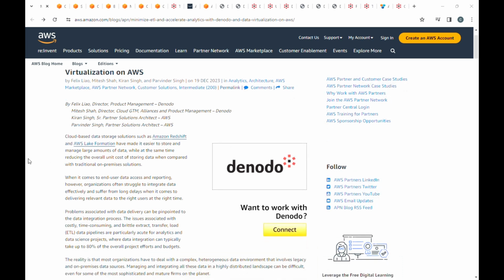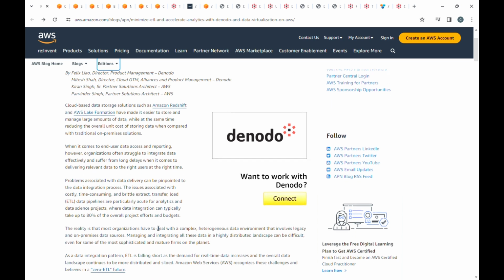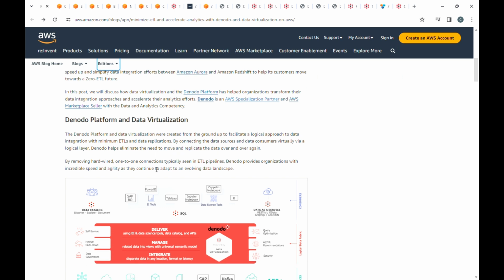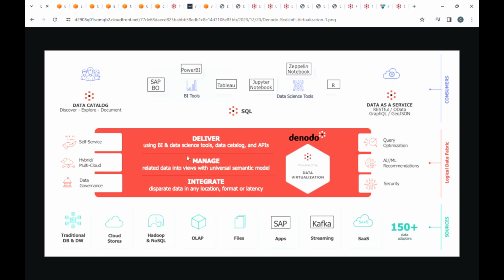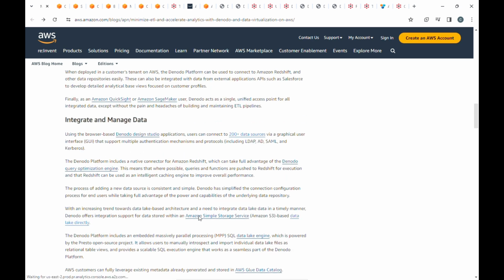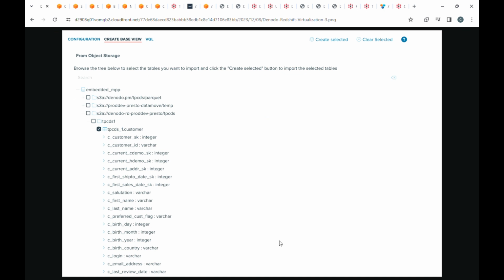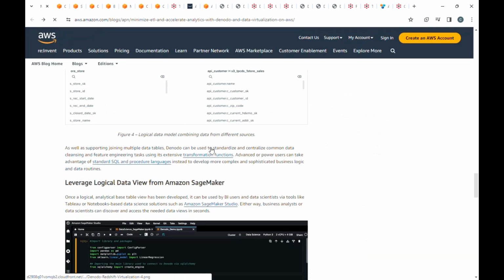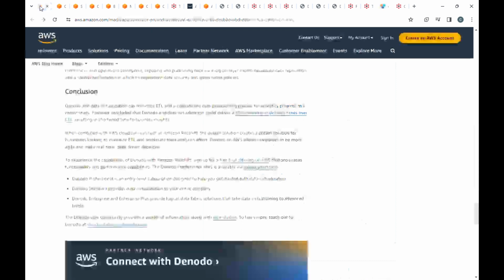Blog Brief | Minimize ETL and Accelerate Analytics with Denodo and Data Virtualization on AWS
This video briefs about the blog titled "Minimize ETL and Accelerate Analytics with Denodo and Data Virtualization on AWS"